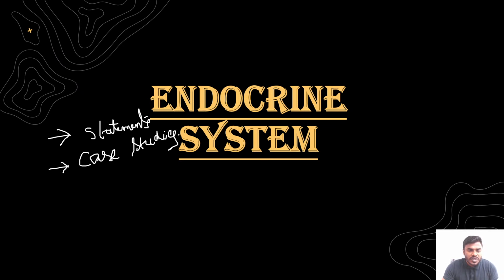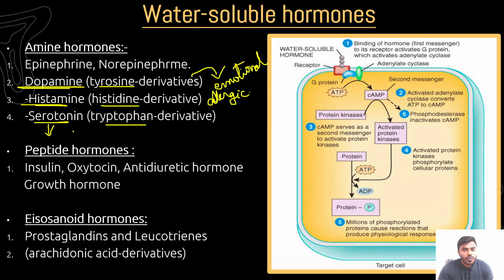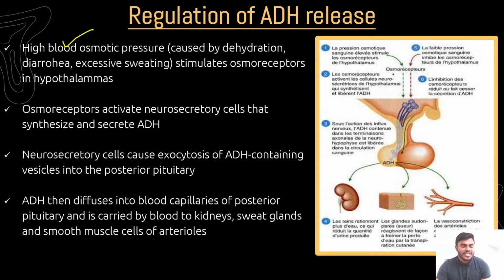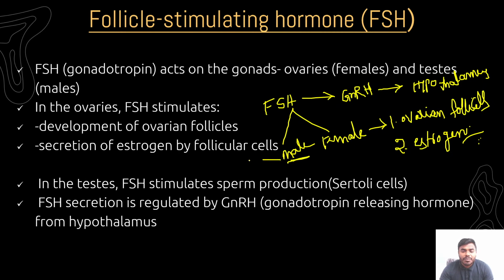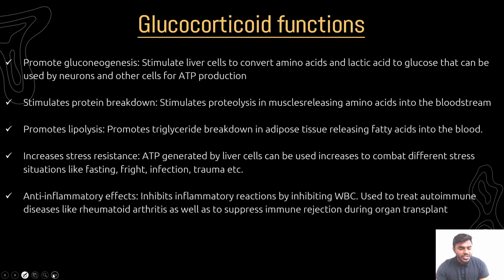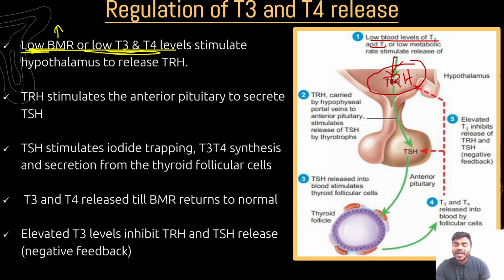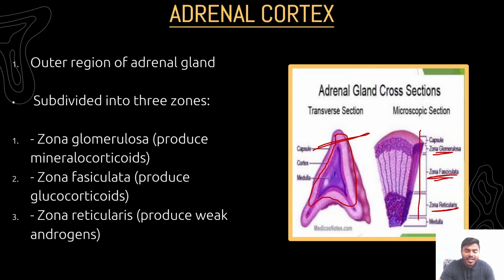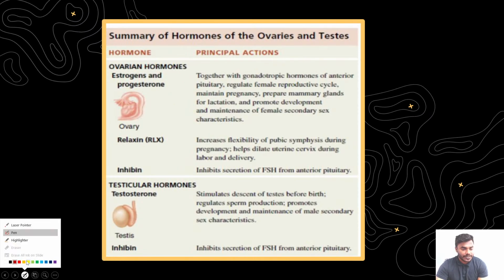ENDOCRINE SYSTEM | 45 IMPORTANT TOPICS | CRASH COURSE | CSIR-NET LIFE SCIENCES SEP2022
Do follow us on other platforms for further updates.

In this video Chandra Sekhar Chaparla discuss about ENDOCRINE SYSTEM from basic to advance level. Learners of CSIR NET LIFE SCIENCES|IIT JAM BIOTECHNOLOGY | GATE BT &XL will be highly benefitted from this video. Entire course to be delivered in English .